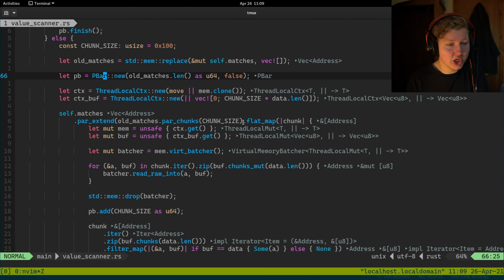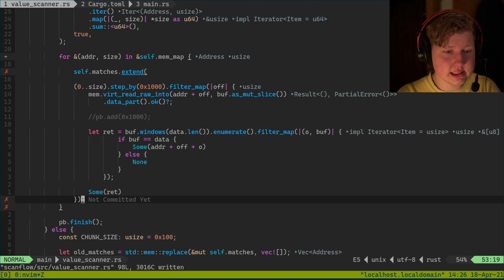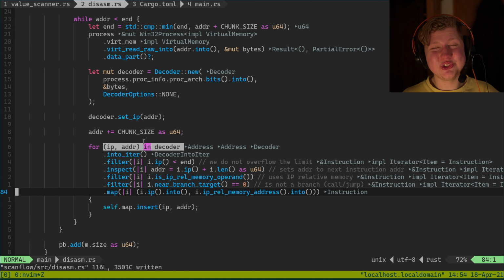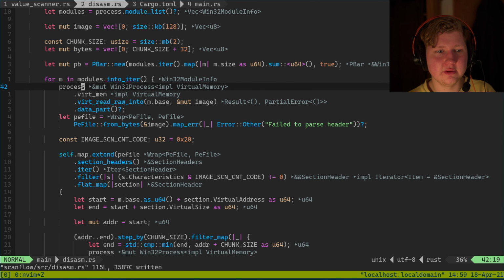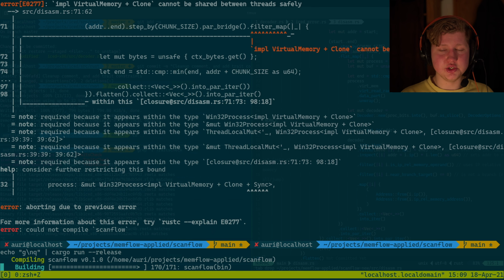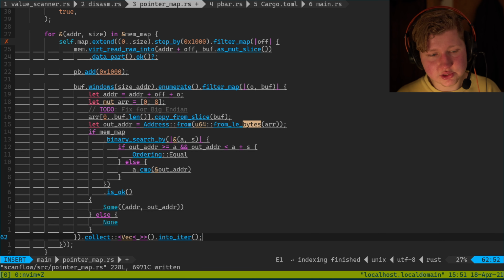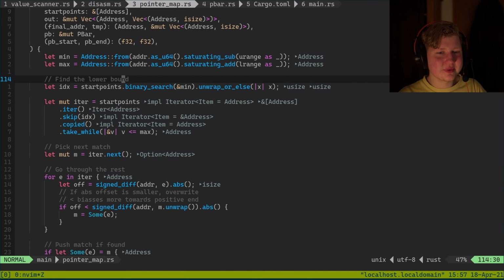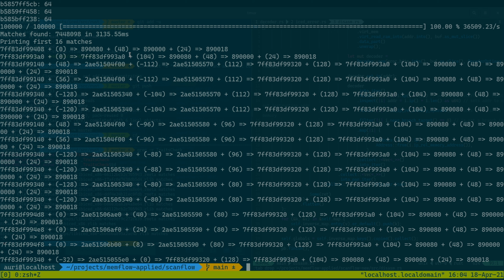[EXTENDED] Multithreading in depth - memflow applied #14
What we know is a drop, what we don't know, is an ocean.

This episode goes into details about almost every part of our code. More examples to bring more clarity about multithreading!

Timestamps:
0:00 - Threads on C++???
3:14 - Tiny bug
3:40 - Scanner
10:30 - Performance ramble
12:53 - Disasm
24:03 - Progress bar
26:46 - Pointer map
33:40 - Final boss: offset scanner???
40:45 - Wrap up